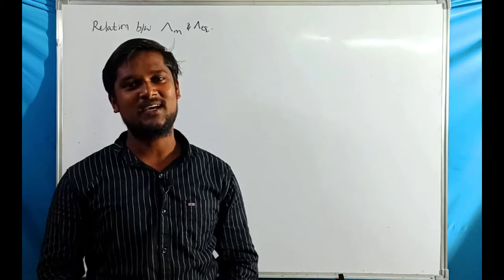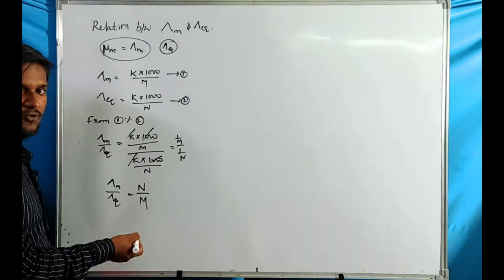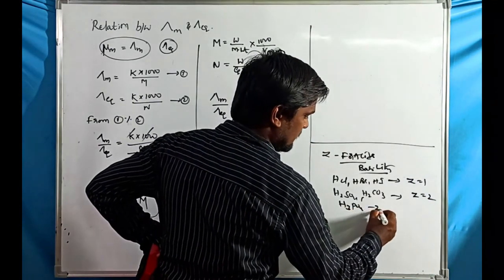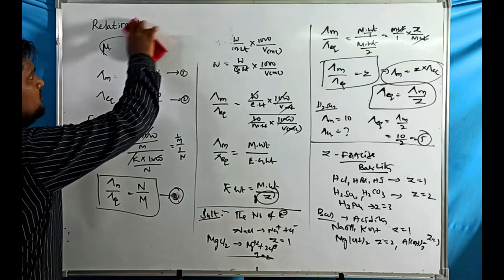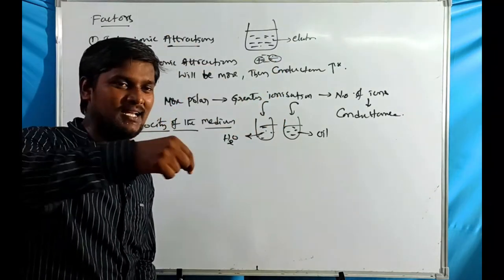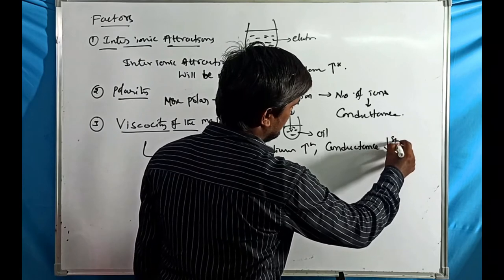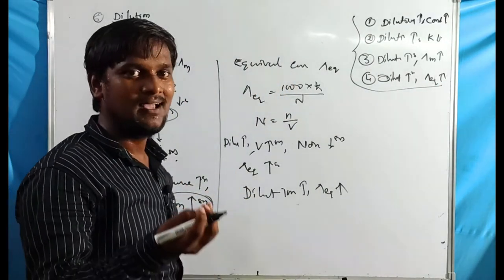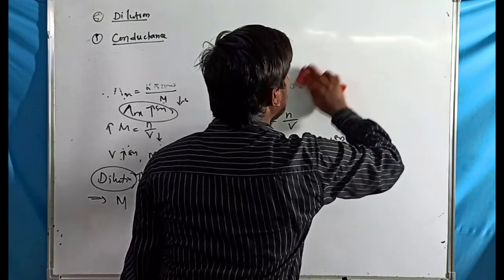Effect of dilution on Conductance-Variation of Molar Conductivity with Concentration-Rpb Resonance